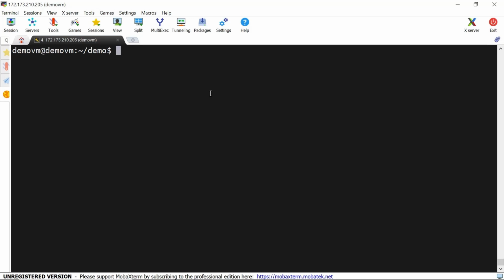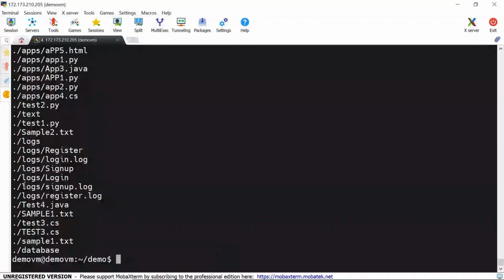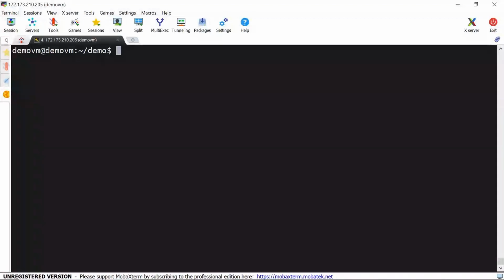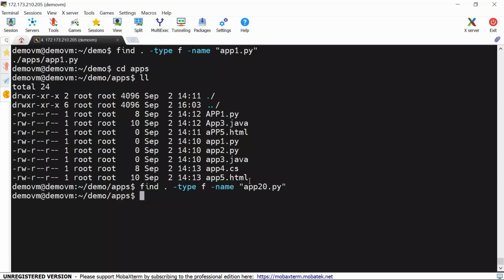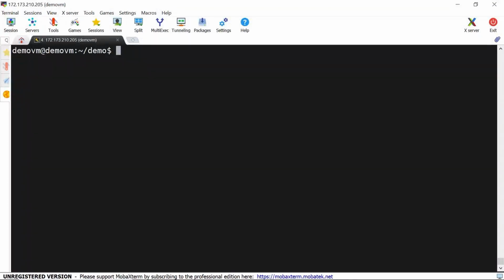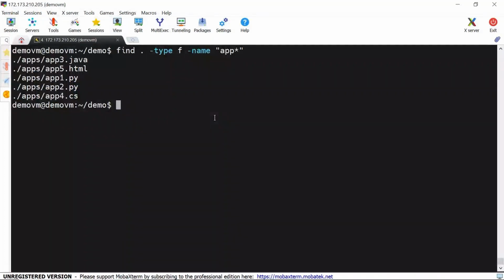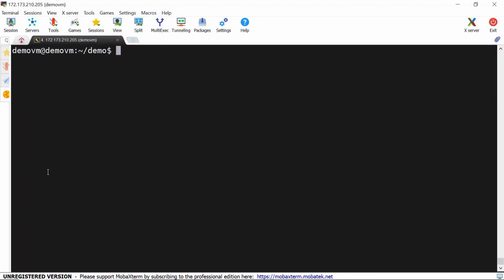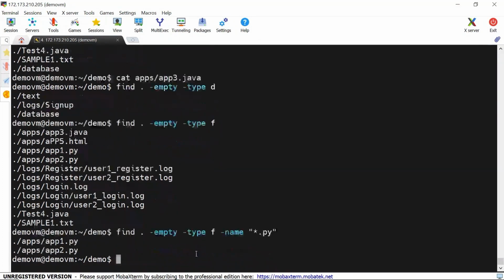Level up Your Linux Skills with Find Command (Part-1)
In this video, I'll explain about the Find command in Linux and Mac terminals. Find command in Linux and Mac terminals will help in finding the files and directories in the file system very quickly.